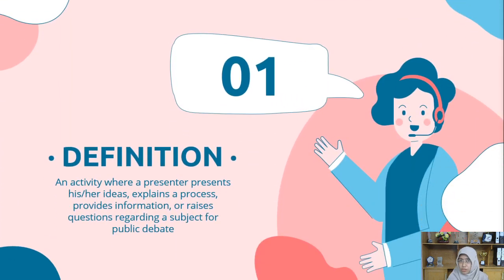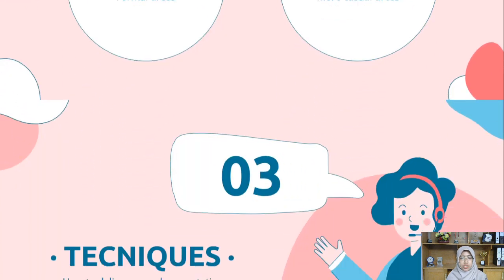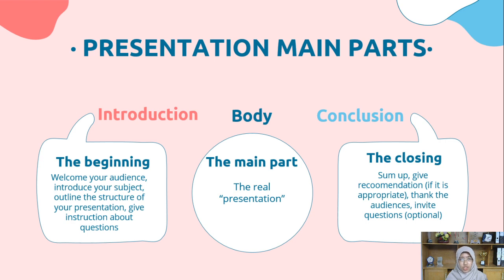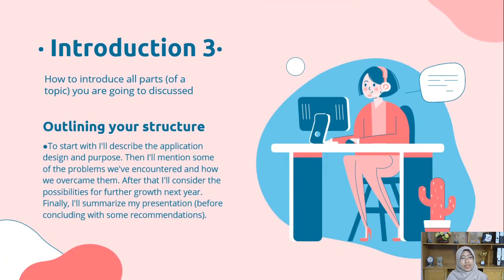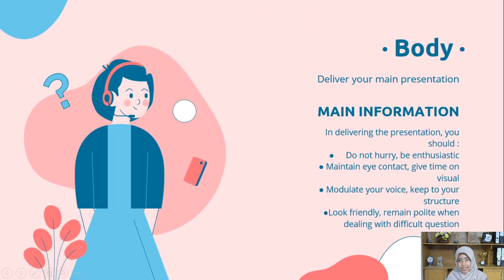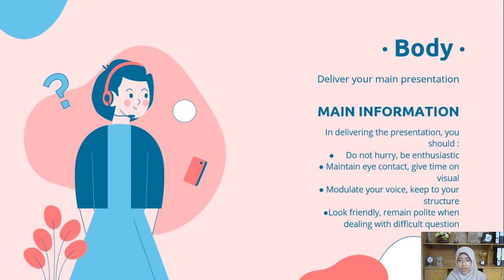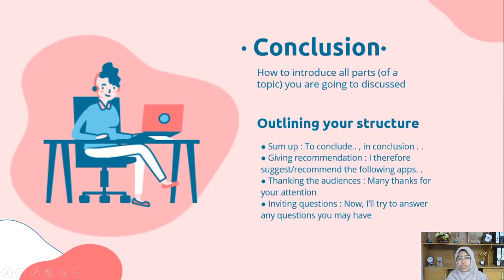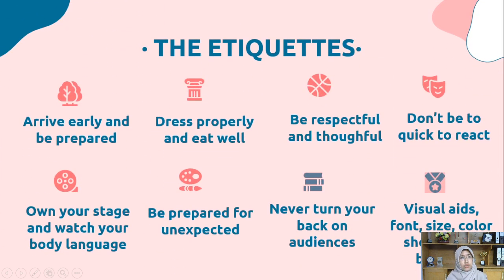Savirah Jufri, M.Pd - English for IT (Presentation Technique)